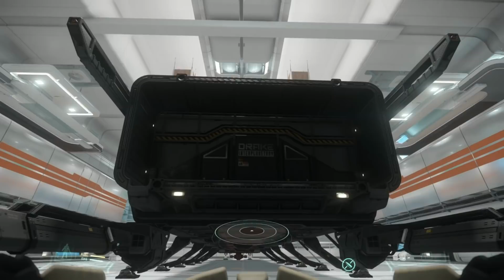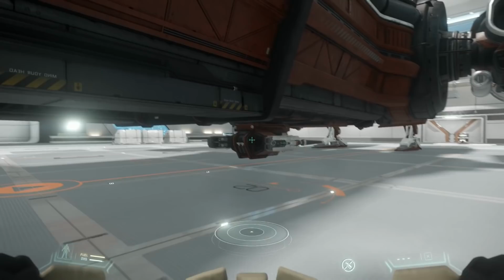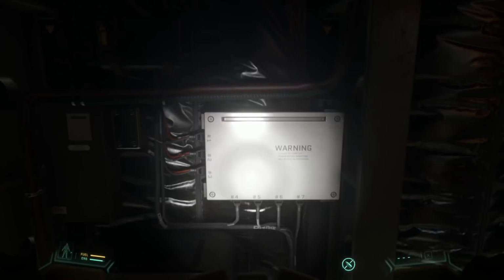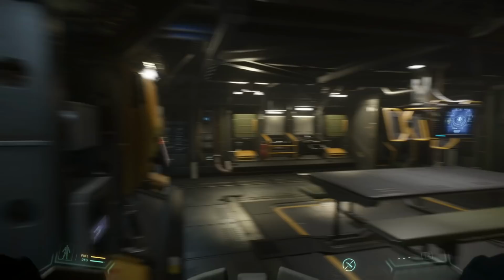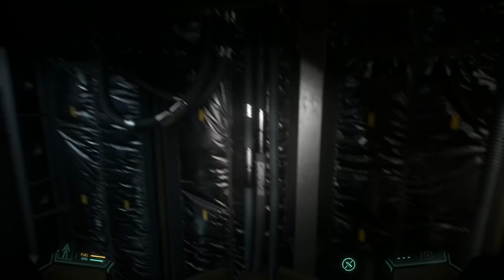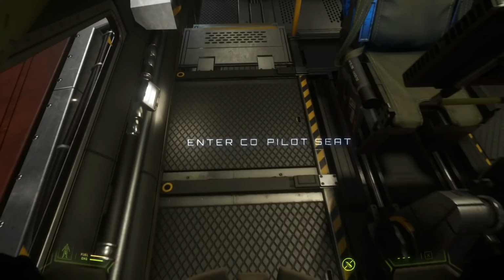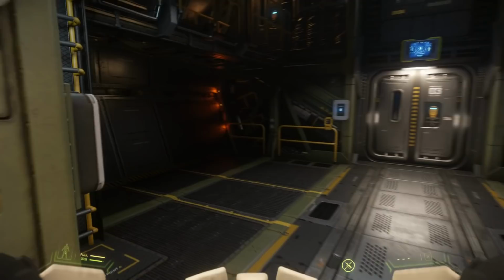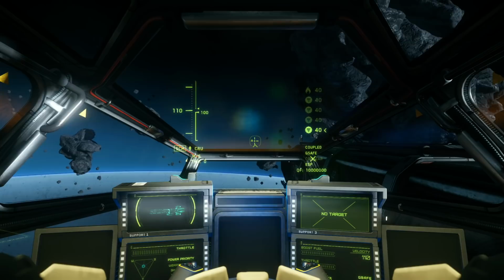Star Citizen Alpha 2.6 Part 1 - The Drake Caterpillar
A detailed tour and flight test of the long awaited Caterpillar.

-=(Links & Credits)=-